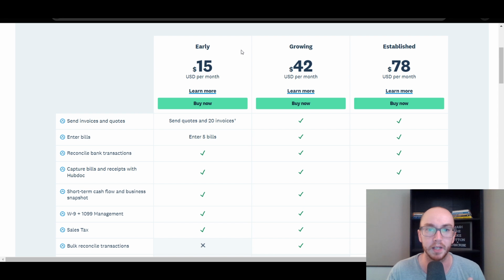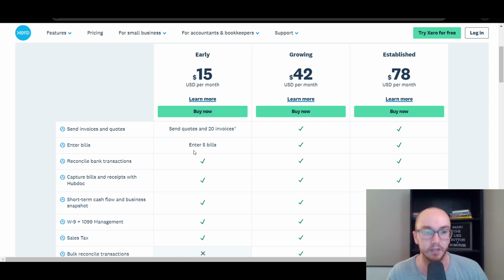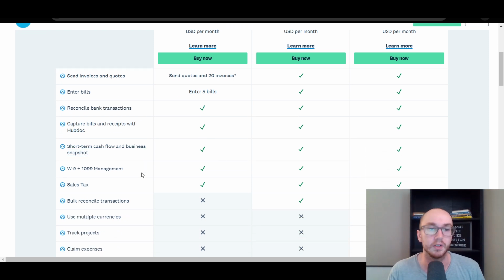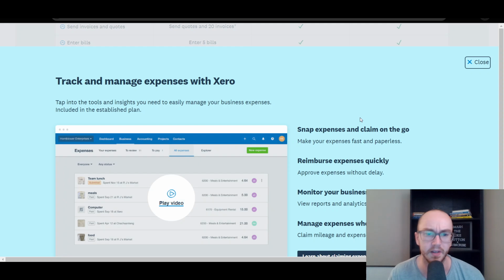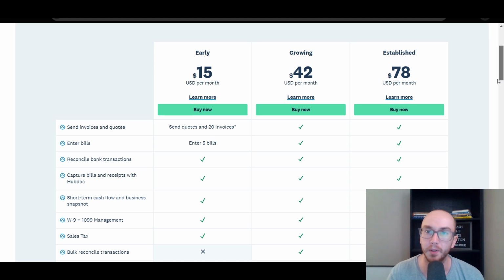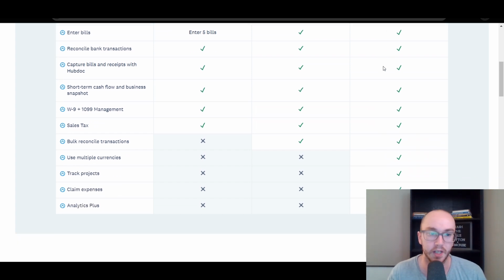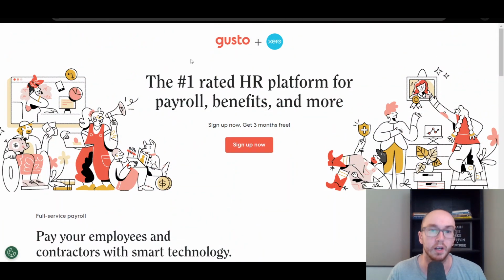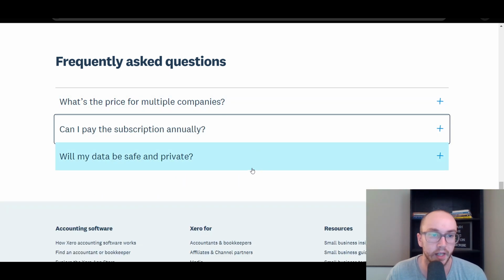Xero Pricing: How Much Does Xero Cost?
My ENTIRE Camera and Recording Equipment: